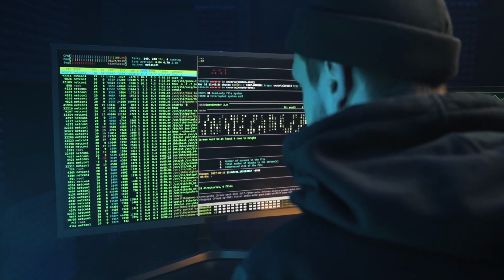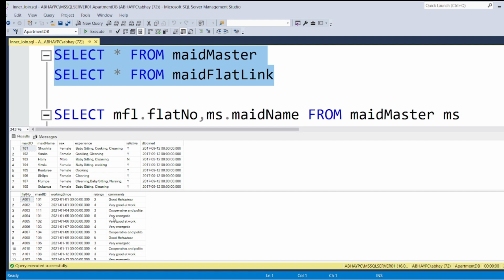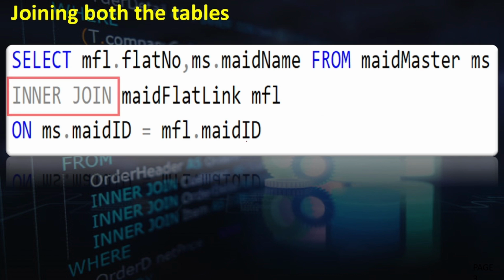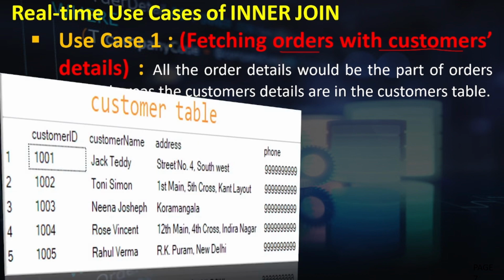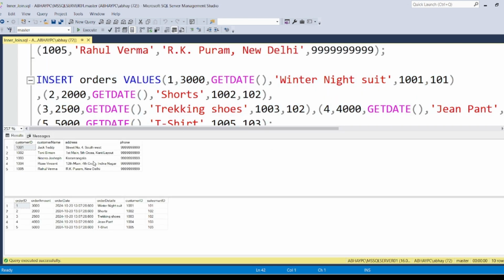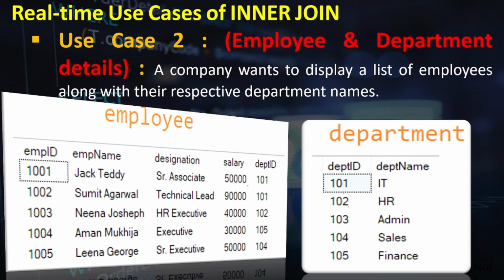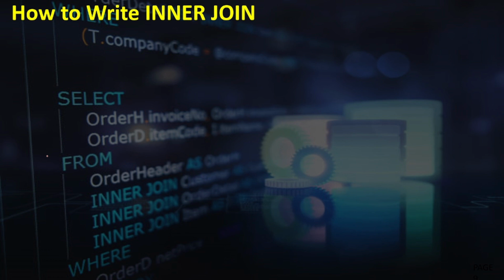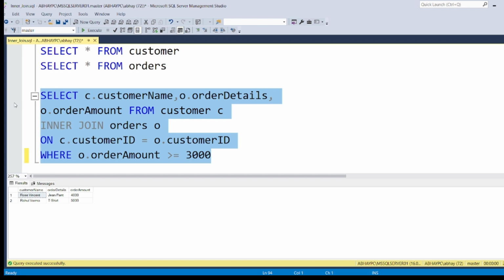EP-16 | Joins in SQL Server | All About Inner Join | Real-time example | @codewithabby | 2024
Hello Everyone !
In this espisode I am going to explain you the concepts of joins in sql server. I will explain why joins are required. We will also have names of all possible joins available in Sql server. Finally , we will go deep into the  inner join concepts. Will explain how to write inner join, the practical uses of inner join.

At the end of this episode you would be able to understand inner join in depth. You would be able to utilize the same in your real-time projects.

Regards,
Abby

sql tutorial
what is join in sql server
join in sql server
why do we need joins in sql
what are the types of joins
why do we need inner join
importance of inner join
practical example of inner join
real-time example of inner join